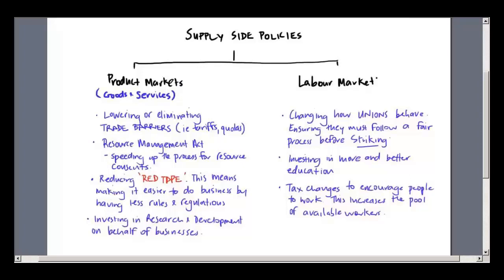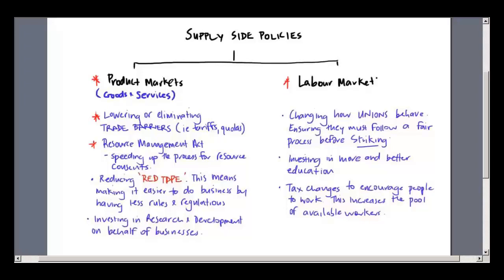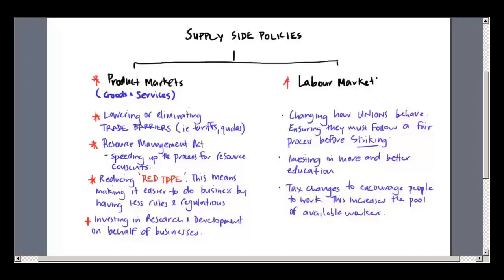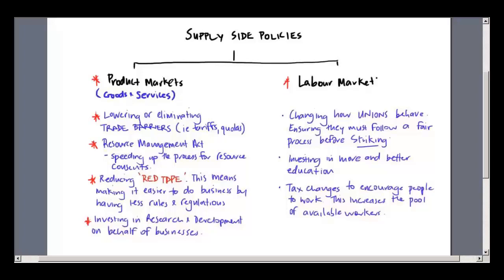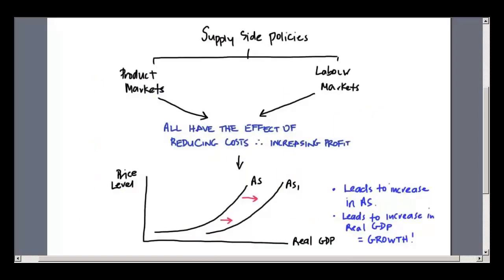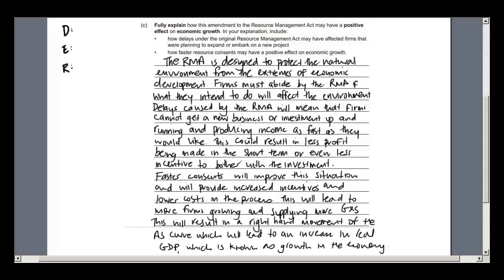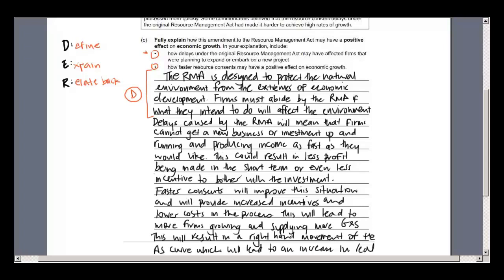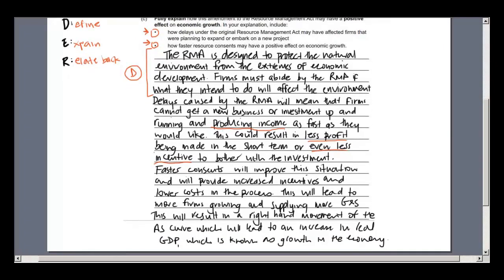Supply side policy video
What policies does the government use to promote growth through Aggregate supply?